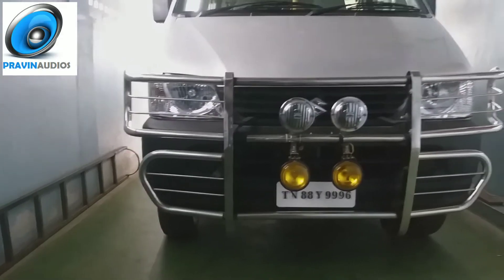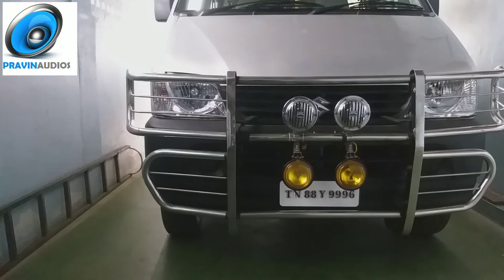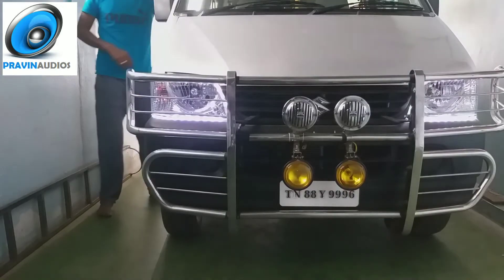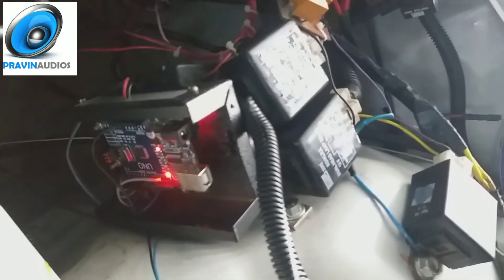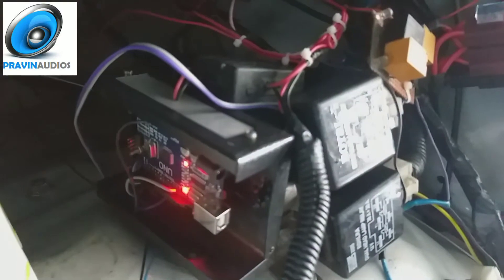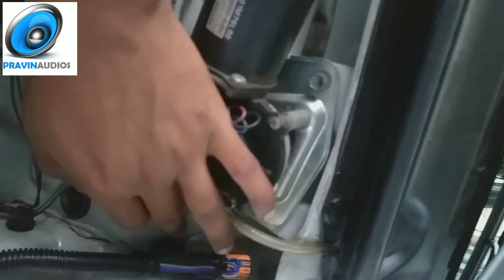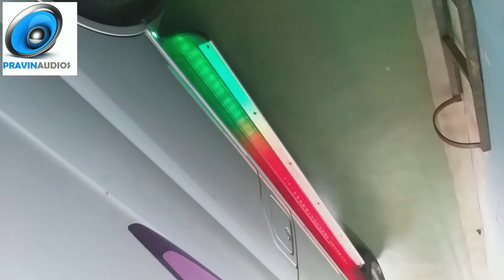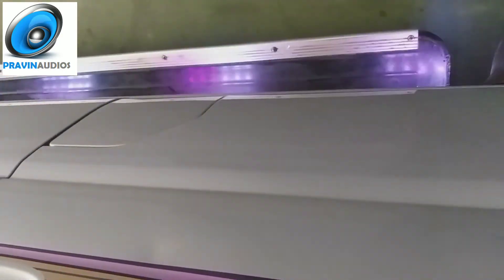CAR RUNNING LIGHT AND INDICATOR CUSTOM INSTALLATION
NOW THE PROGRAM UPGRADED TO SINGLE BOARD .